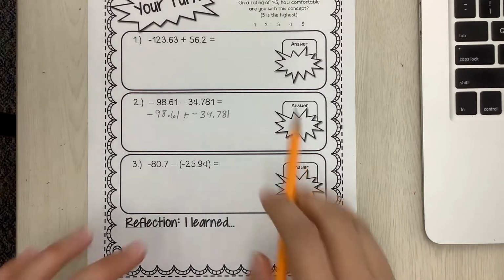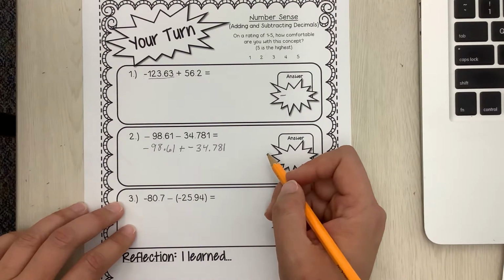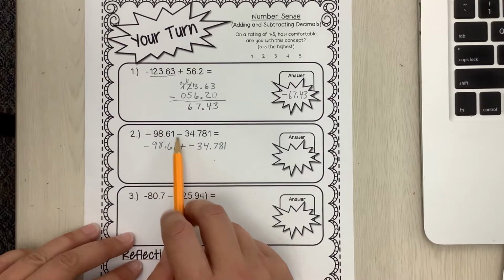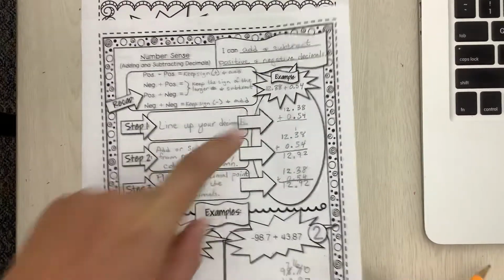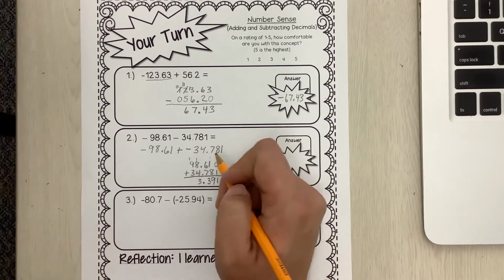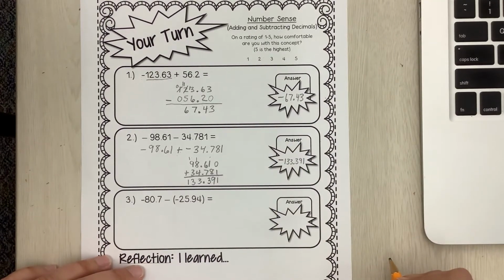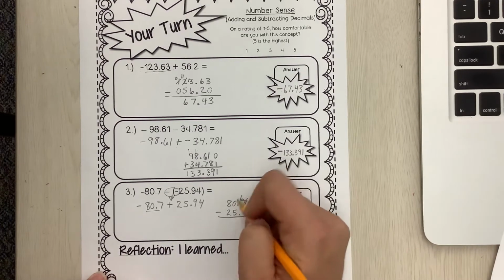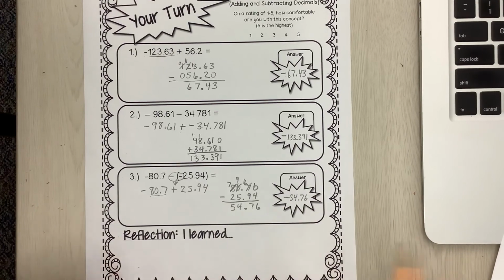Adding & Subtracting Decimals Practice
I can add and subtract positive and negative decimals. Try the problems on your own before watching the video.